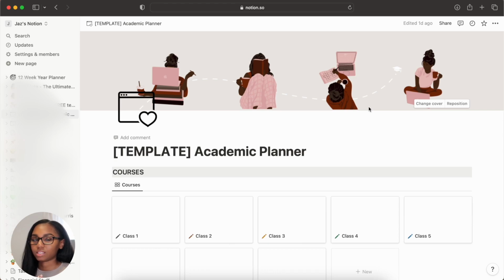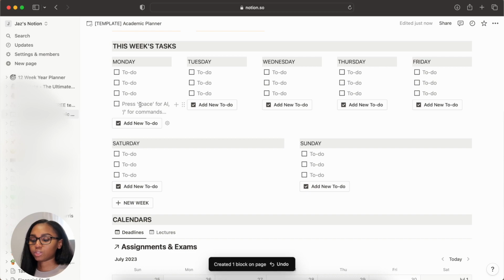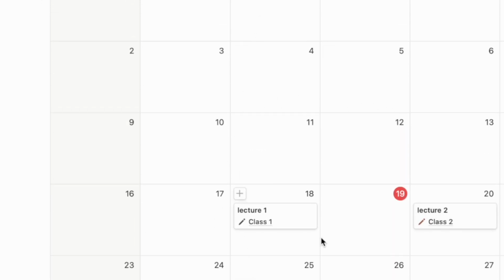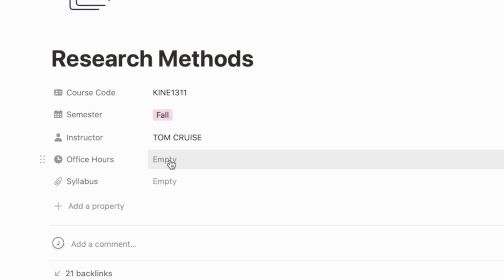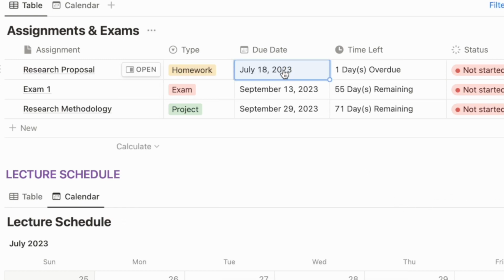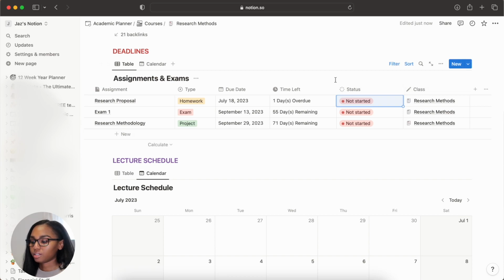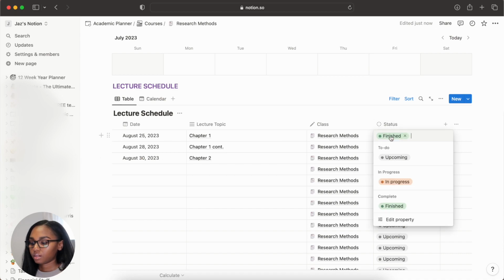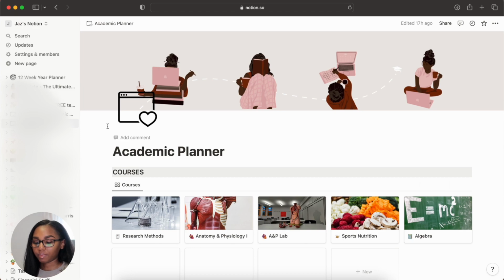Going Back to School? 🥲 Check Out this Digital Academic Planner. (Notion Planner Tour + Template)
Wishing anyone who's going back to school this Fall the best of luck with your studies! 🤍 I hope this planner helps you out!

Are you a content creator? Here are my equipment recommendations:
Ring Light
Mini Tripod
Regular Tripod
Phone Mount for Tripod
External Hard Drive
Laptop Cooling Fan

*I earn a commision from qualifying purchases using my links. Thank you for your support. ♥

𝗙𝗔𝗤𝘀
age: 26
camera: canon t8i, iphone 12 pro
editing: keynote, imovie, final cut pro x